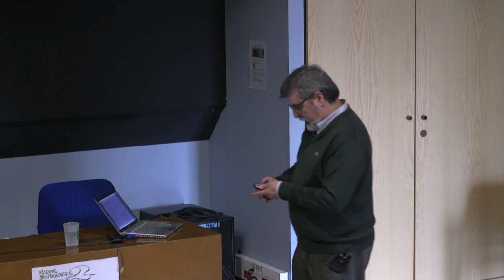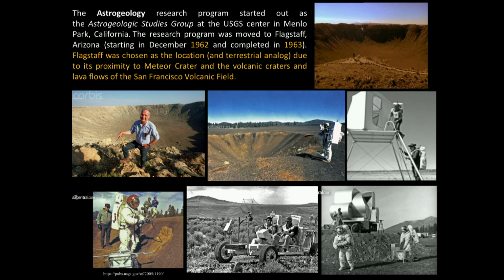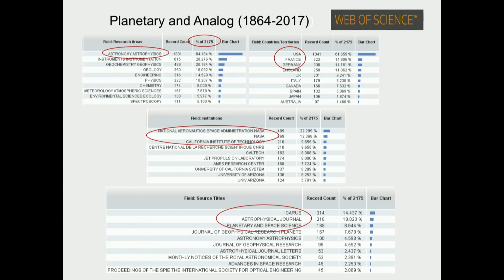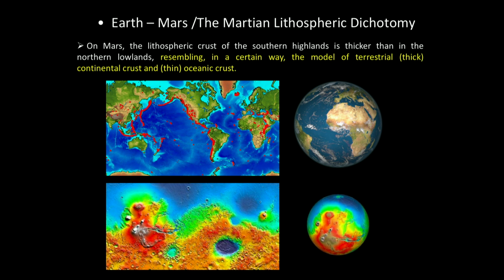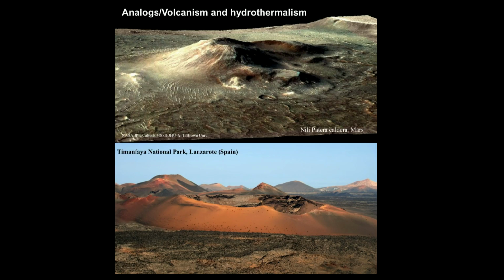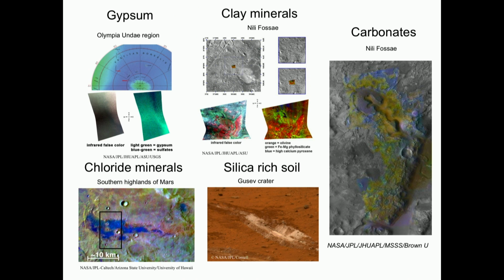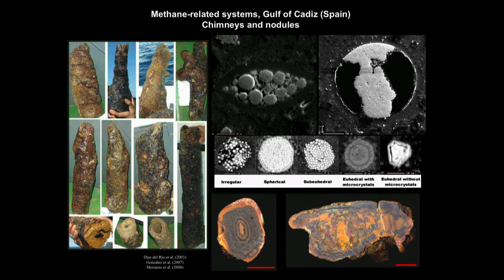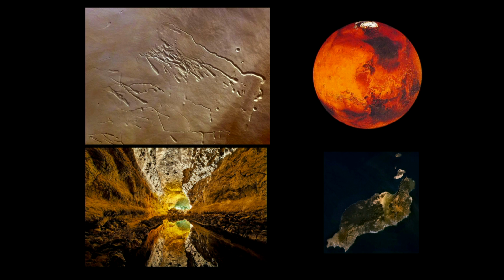TERRESTRIAL ANALOGS AND PLANETARY EXPLORATION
Jesús Martínez-Frías - Rencontres Exobiologiques pour Doctorants - RED17